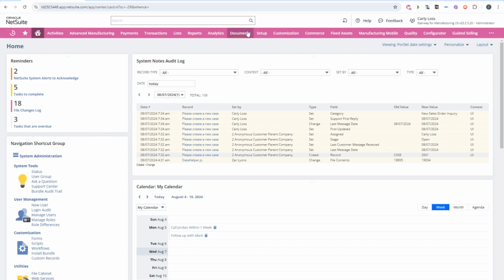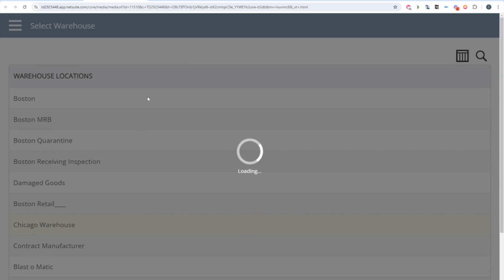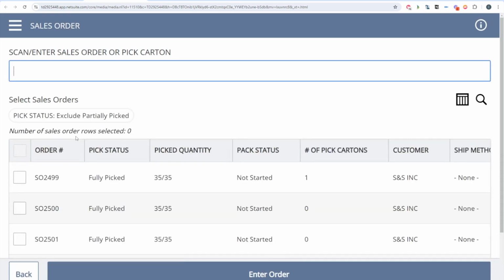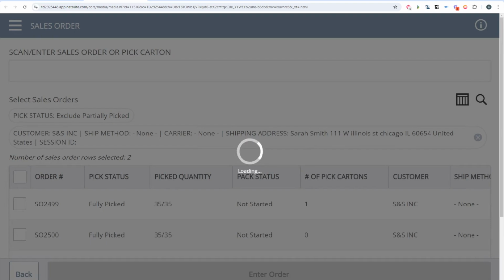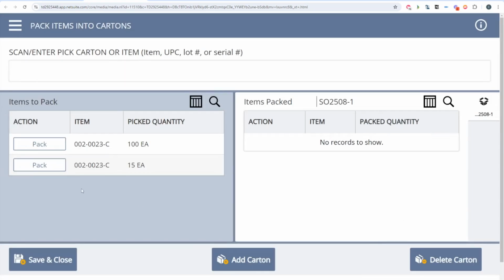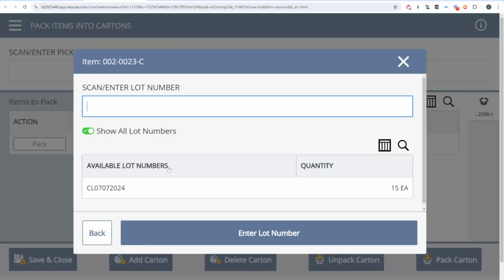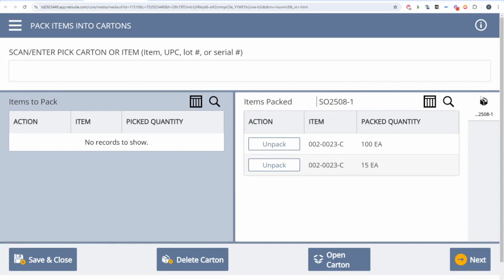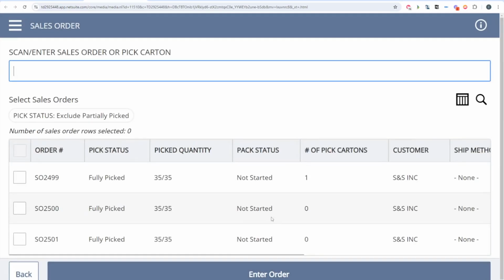Pack Station App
NetSuite WMS: Packing Orders Using the Pack Station App

In this video, we walk through packing sales orders in NetSuite WMS using the Pack Station App on the mobile device. This step ensures that picked orders are properly packed before moving on to the shipping process.

What You'll Learn in This Video:
✅ Accessing Ship Central in the NetSuite WMS mobile app
✅ Selecting warehouse locations and staging bins for packing
✅ Packing sales orders and grouping shipments by customer, ship method, and carrier
✅ Assigning and managing carton numbers for packed orders
✅ Handling lot number validation and packing quantities
✅ Using multiple cartons and managing packing adjustments
✅ Weighing cartons (with optional scale integration)
✅ Printing carton labels and generating a packing summary
✅ Adding packed orders to pallets for bulk shipping

By utilizing the Pack Station App, businesses can streamline order fulfillment, improve packing accuracy, and ensure efficient shipping operations.